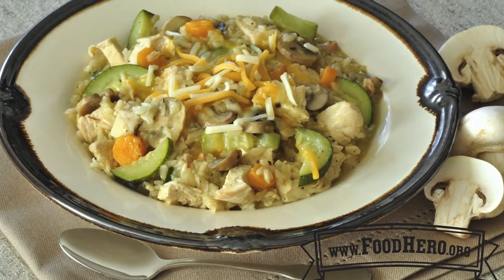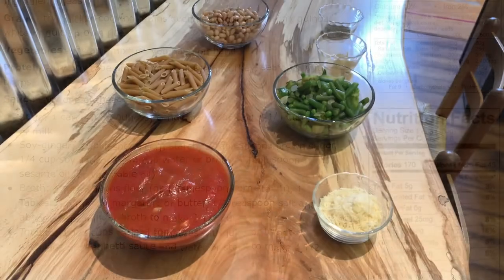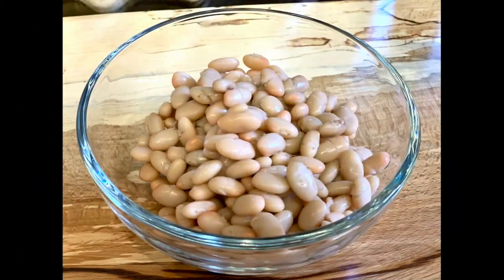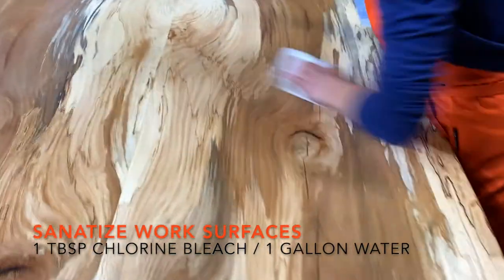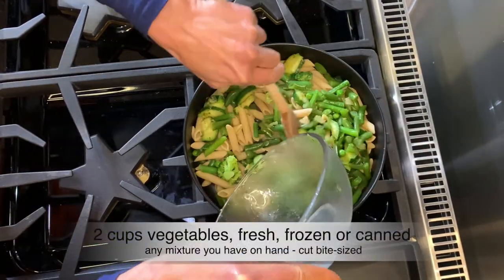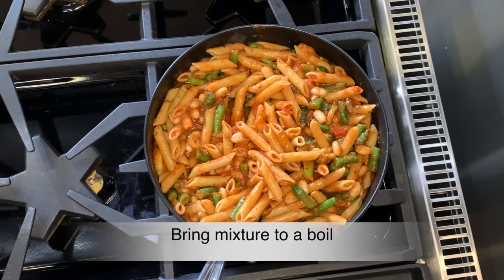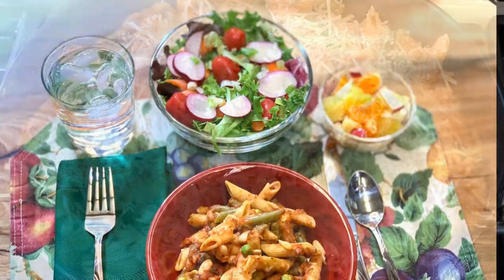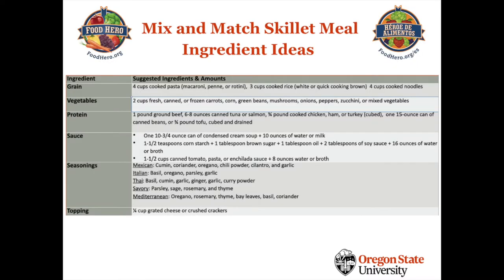Mix & Match Skillet Meal - Food Hero recipe demonstration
This Mix and Match Skillet recipe by Food Hero.org is a great way to use staples you may already have on hand in your pantry. The Oregon State University Extension Services in Clackamas County demonstrates how to make an Italian version of this meal and shares options to customize the recipe to whatever your family is in the mood for.